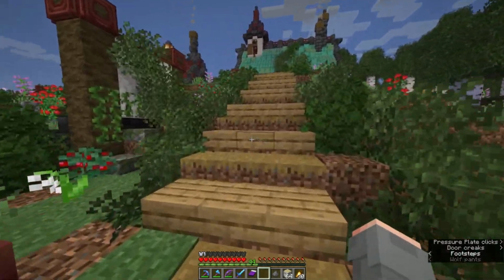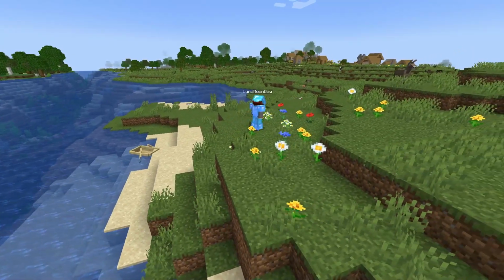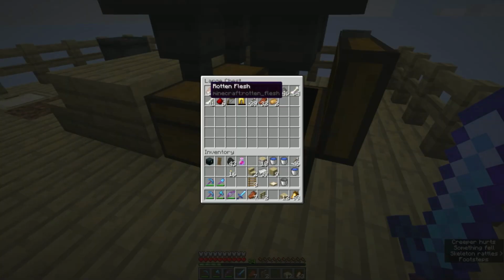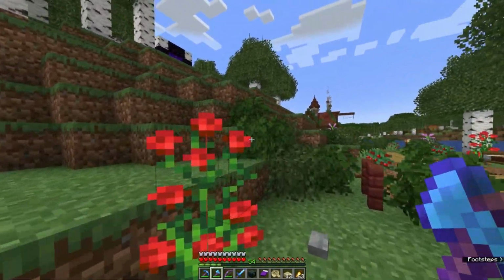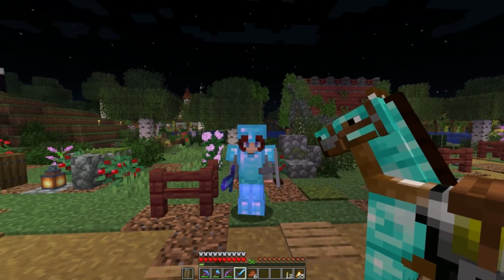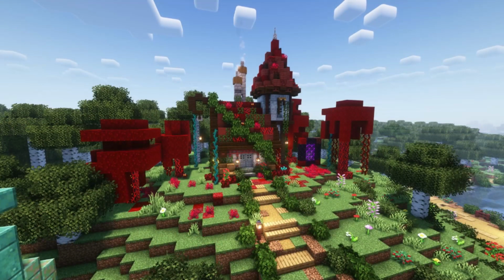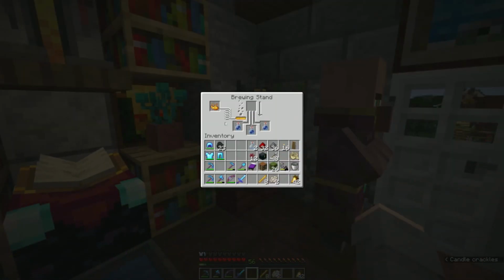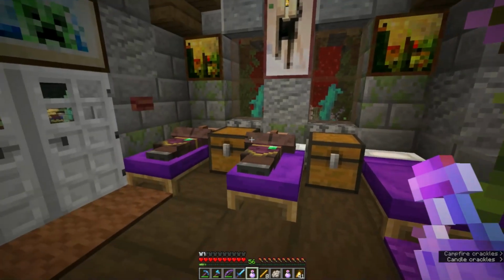Apothecary House, Potions & Mob Farm 🧟‍♂️✨ - Minecraft Let's Play | Ep 9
Welcome back to another Minecraft 1.19 let's play video. In this episode we get a few steps closer to the our very first dragon fight with a mob farm & potions. We build a cozy, fantasy clerics house.